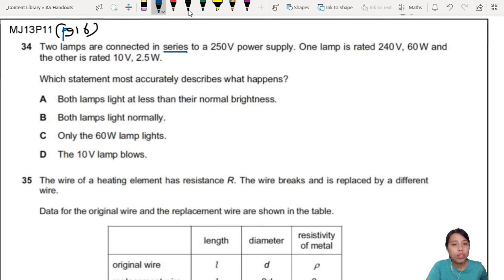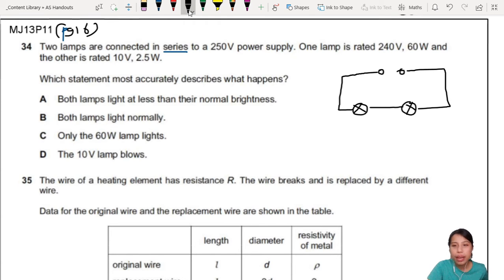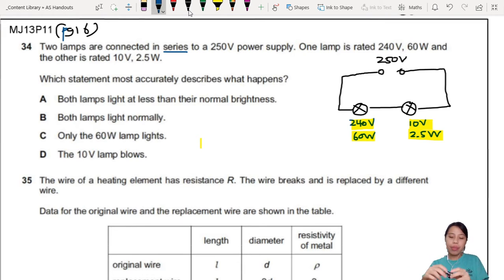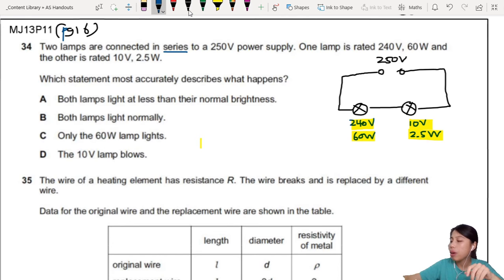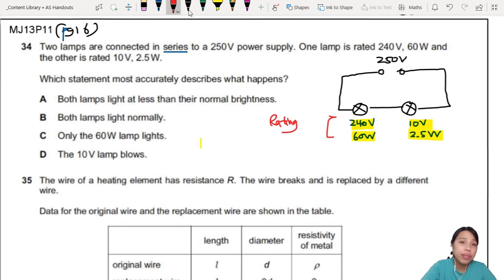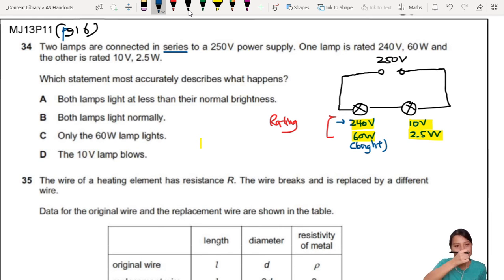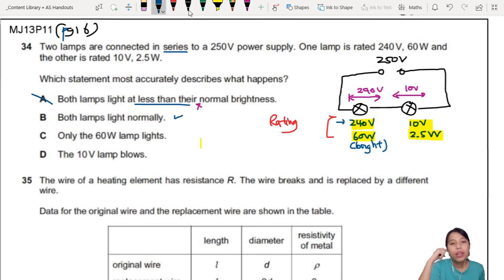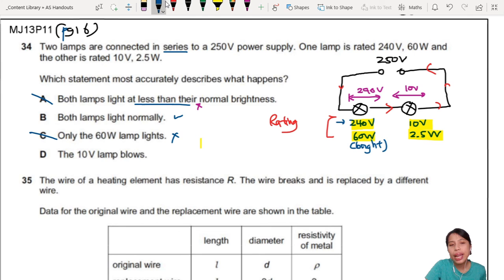ON13 P11 Q34 Lamp Rating and Brightness | Oct/Nov 2013 | Cambridge A Level 9702 Physics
9702/11/O/N/13: Two lamps are connected in series to a 250 V power supply. One lamp is rated 240 V, 60 W and the other is rated 10 V, 2.5 W. Which statement most accurately describes what happens?

9702_w13_qp11